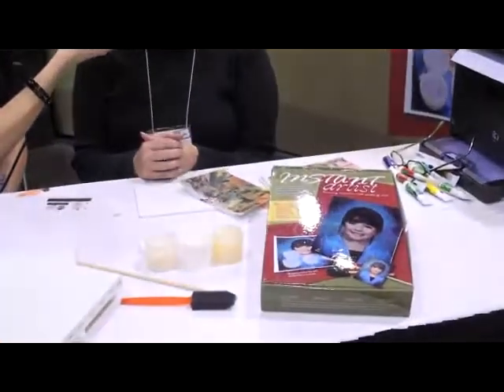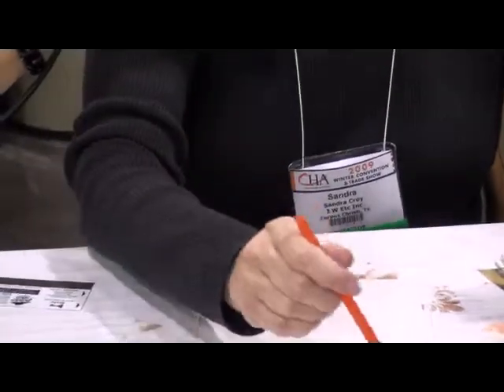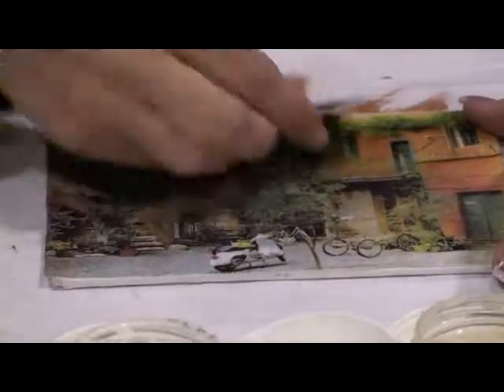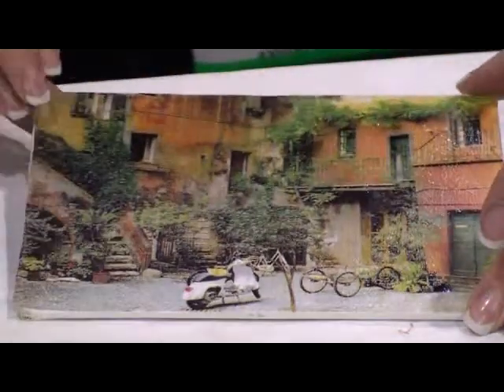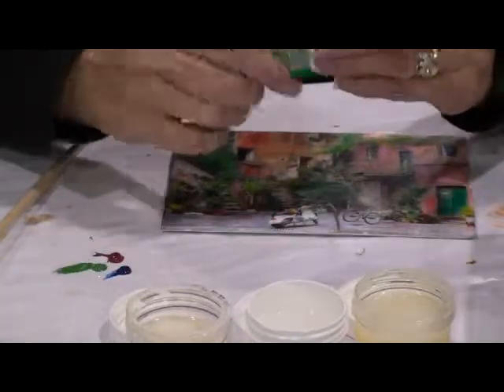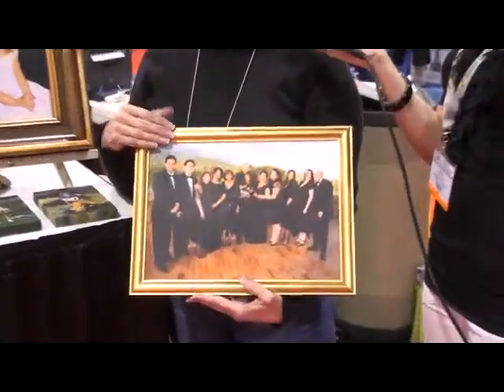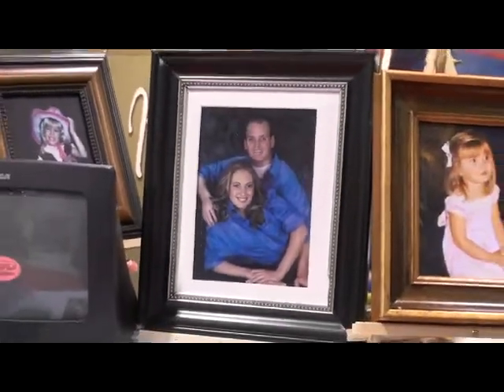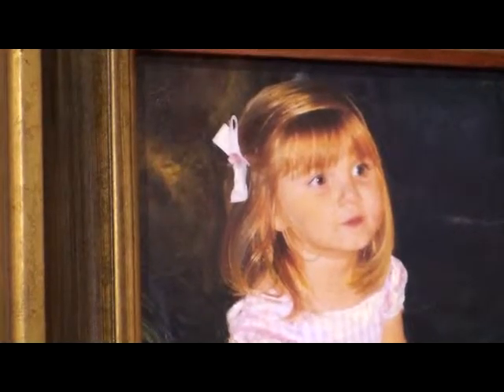Instant Artist with Scrapbook Dimensions at CHA Winter 09